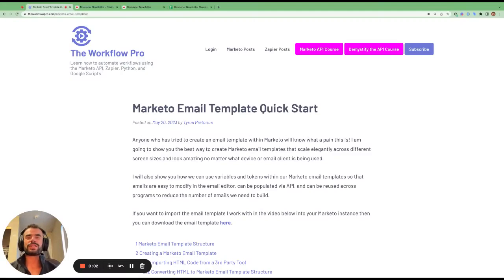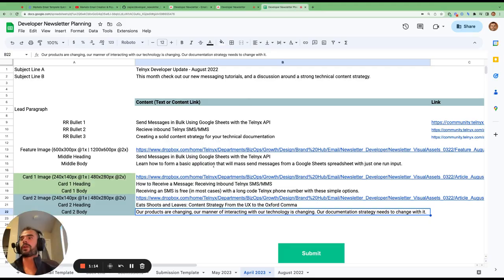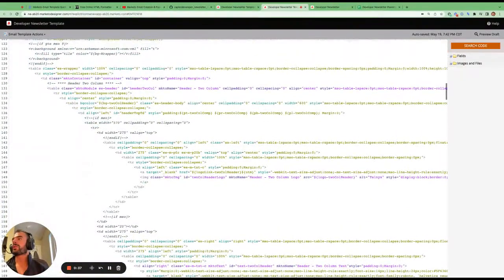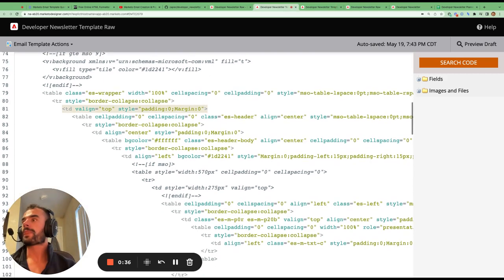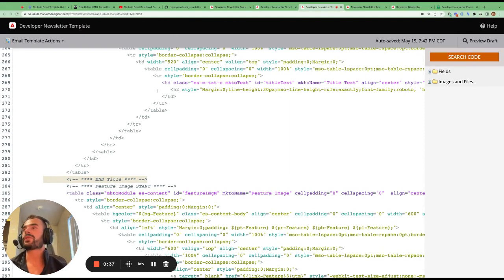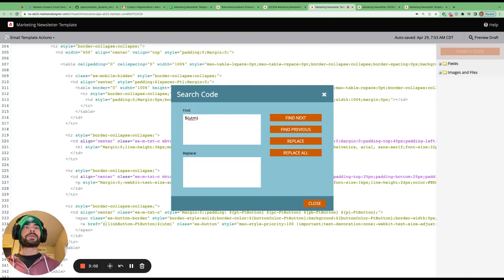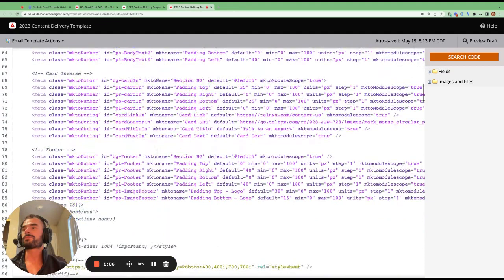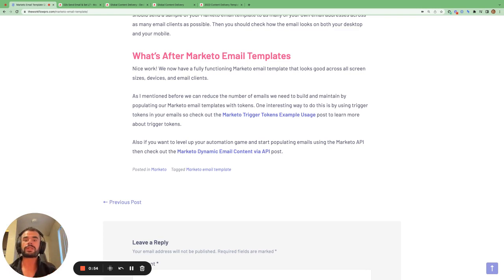Marketo Email Template Quick Start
Find out the best way to create Marketo email templates that scale elegantly across different screen sizes and look amazing no matter what device or email client is being used.